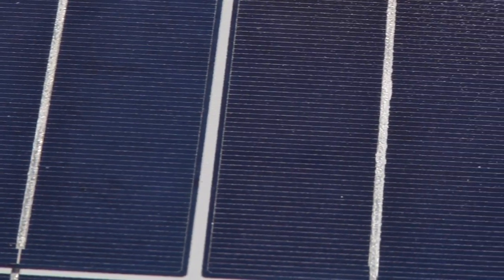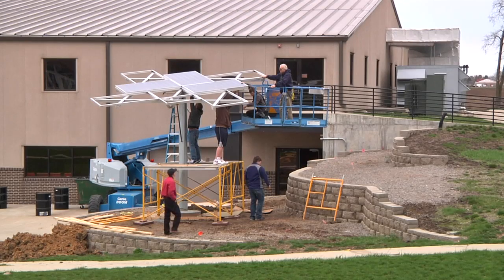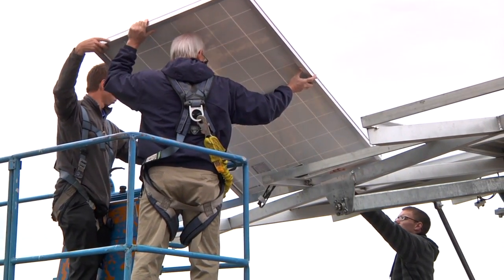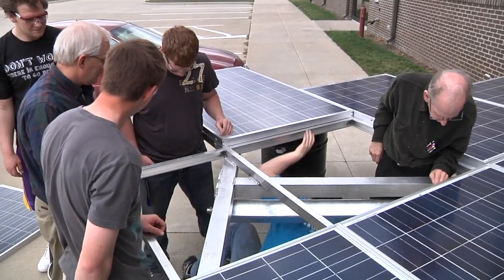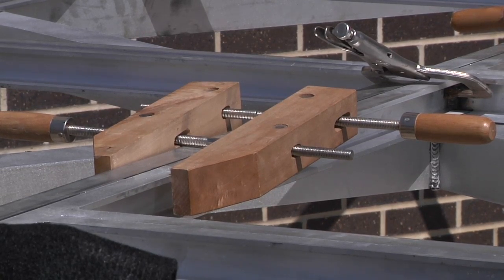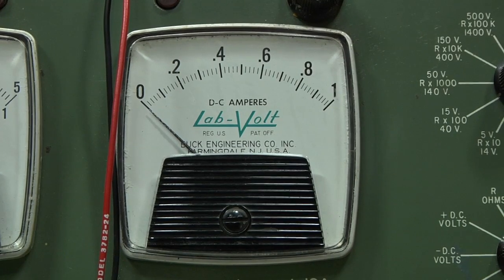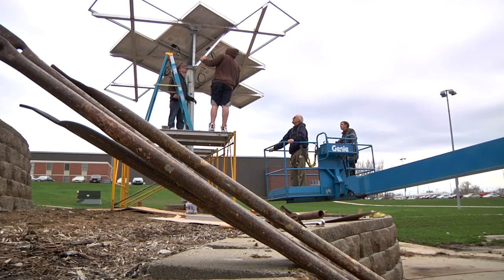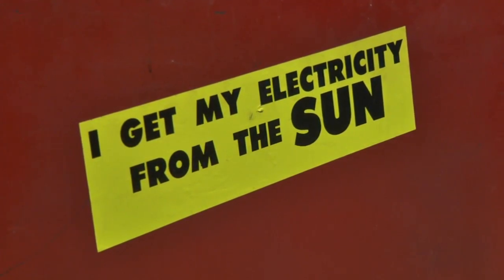Solar Panels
WPNN